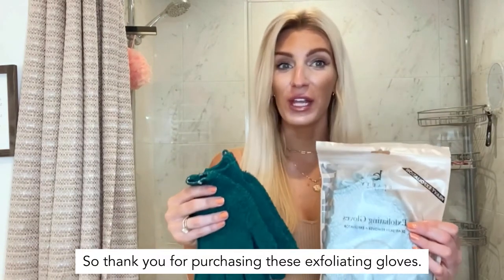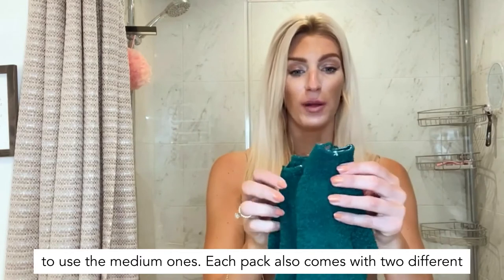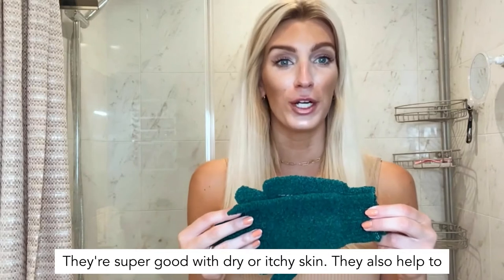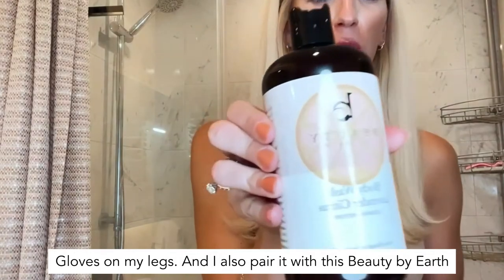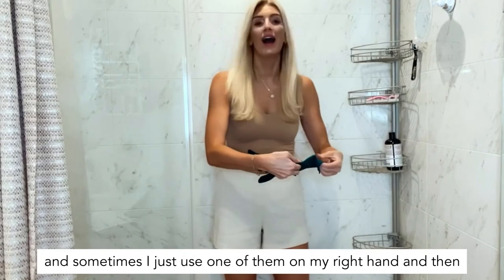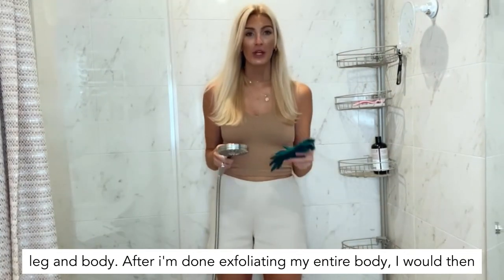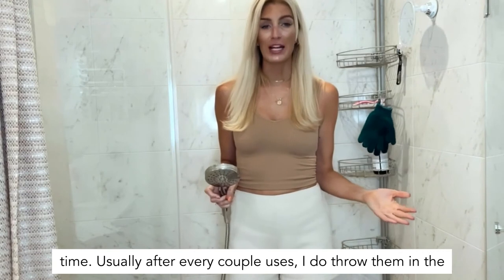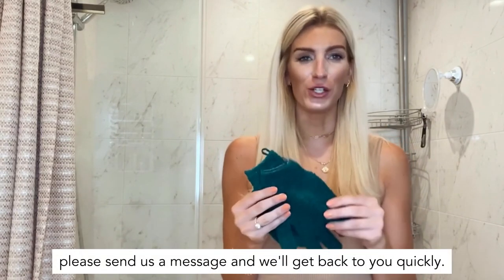How to Use Your Exfoliating Gloves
Did you just get your brand new exfoliating gloves? First of all, we hope you love them! Here is a quick how-to & demo on how to use your gloves -- get ready for glowy skin!